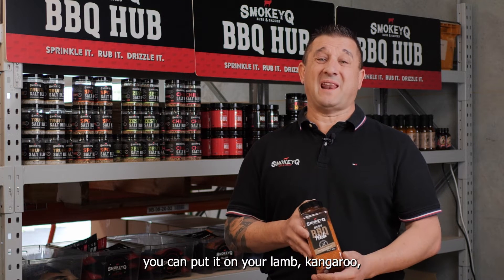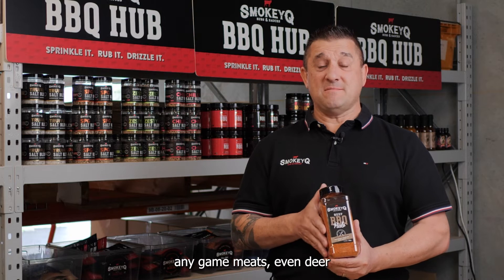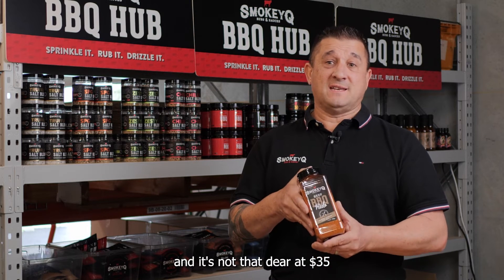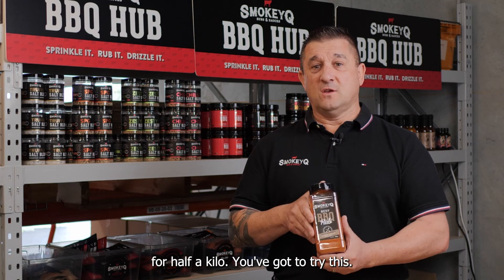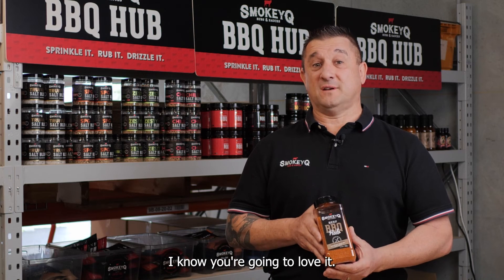SmokeyQ Beef Rub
Smokey Q's Beef rub for bbq meats